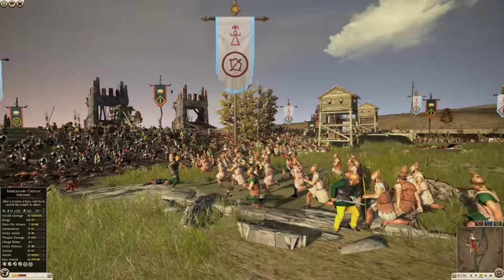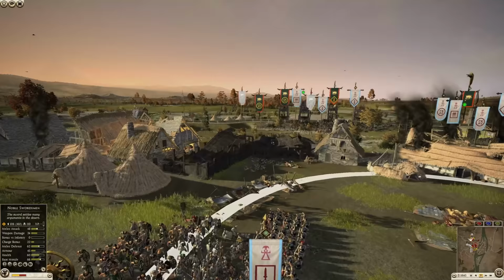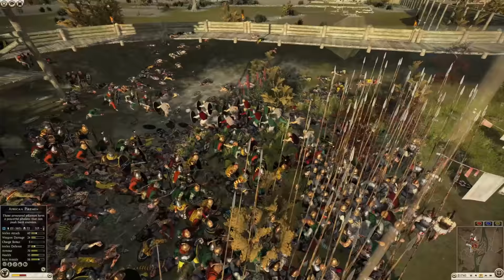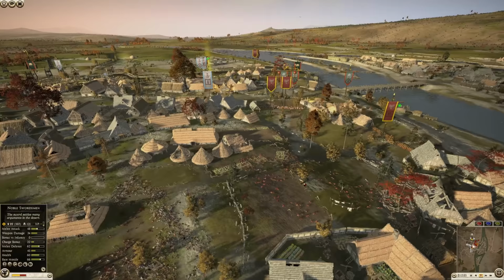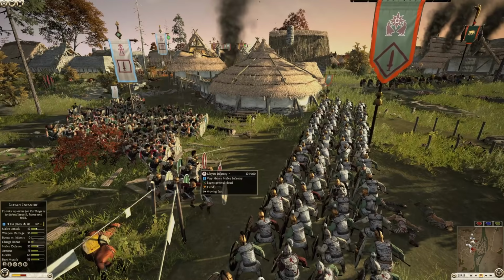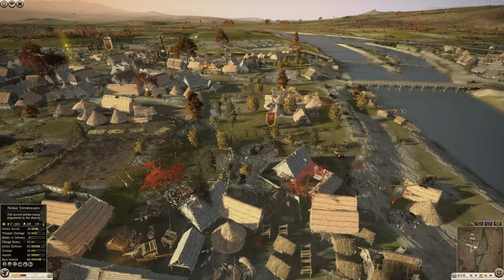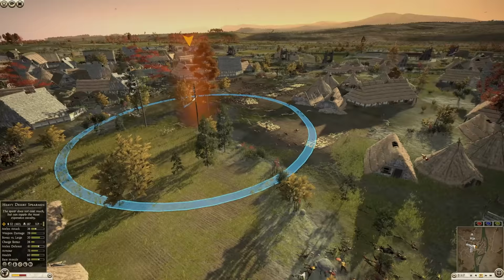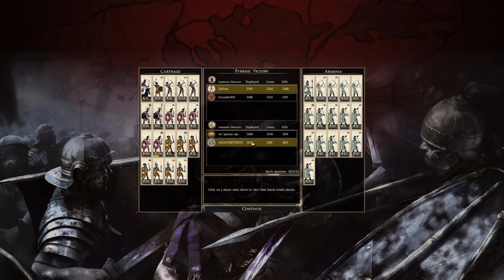This Is Why You NEVER Underestimate The ENEMY! 2v2 Siege Battle - Total War: Rome 2